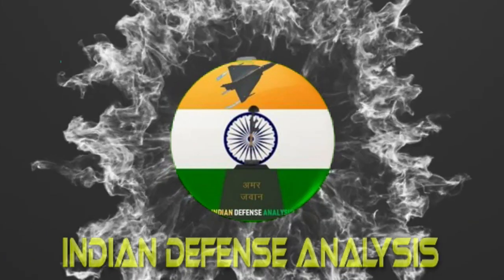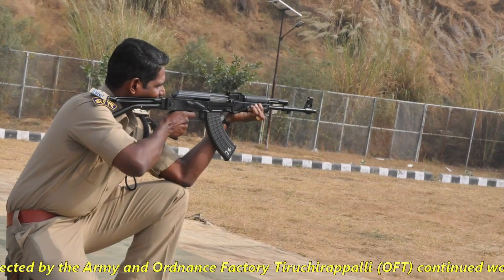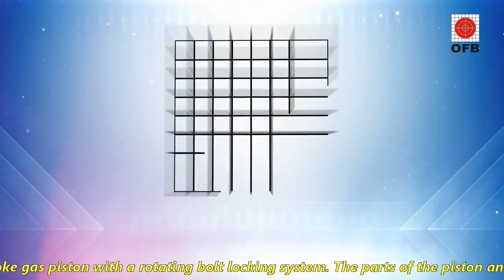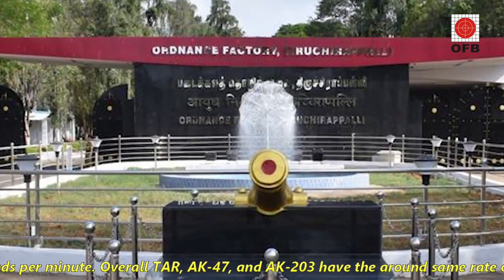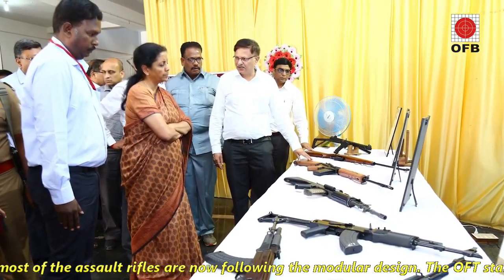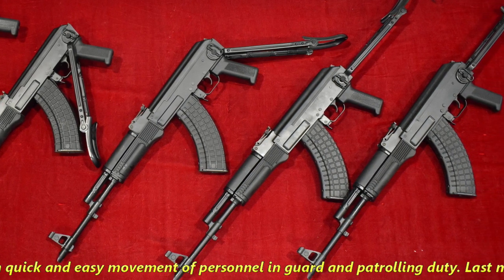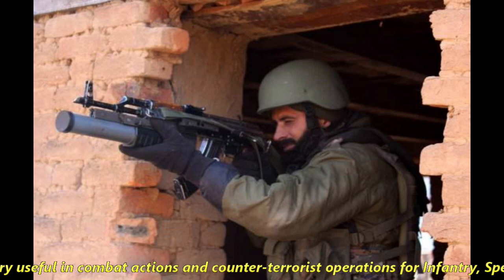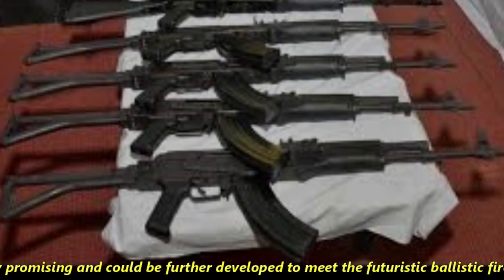TAR 7.62 X 39 MM Caliber: OFB Launches Down Folding Butt version & UGBL for TAR & AK-47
In today’s video, we will be discussing about three topics, first we will try to understand TAR short of Trichy Assault Rifle & its capability, the second one is an update related to its butt folding version and last one is UGBL (Under Barrel Grenade launcher) for TAR & AK-47 by Ordinance Factory Tiruchirappalli. So, let’s get started. Initially two version of TAR was developed, one based on FN FAL while another based on basic Kalashnikov Design while using the same AK-47 7.62x39mm rounds. The FN FAL version was later rejected by the Army and Ordnance Factory Tiruchirappalli (OFT) continued working on the Kalashnikov variant what we know as TAR. Now, let’s quickly look into the specifications of the TAR. TAR is a gas operated 7.62X39mm Assault Rifle. The Rifle has machined mono-block receiver body & fibre reinforced polymer magazine with steel inserts. It can fire in two modes which is single shot & automatic. The automatic mode is designed to destroy the enemy by firing in burst mode in short series, group or single targets at a range up to 500m.  However, the destructive effect of the TAR is up to a range of 1350m. The action of the rifle is the long stroke gas piston with a rotating bolt locking system. The parts of the piston and it's working are similar to INSAS. It has a fixed stock and is quite large - not meant for conceal carry. It quite represents the AK-12 with mixed parts of other AK variants. TAR can generate muzzle velocity in bullet between 710-715m/s.  It supports typical AK-47 curved magazines with 30 rounds. The overall weight of the rifle is 3.4KG with Magazine & 2.9KG without Magazine. TAR has Rate of Fire of 600-650 rounds per minute with a practical rate of fire being 120-125 rounds per minute. Overall TAR, AK-47, and AK-203 have the around same rate of fire & muzzle velocity. AK-203 exceeds in rage with iron sight when compared with TAR. Talking about its reliability, over 15,000 rounds were fired to test the TAR’s life cycle and over 2,400 for reliability which is impressive because if you look at AK 203 official data, its barrel is capable of firing 2200 rounds without any issues. The TAR made up of solid metal which is considered to be studier than the AK-203, which is made up of sheet metal. TAR does not feature Picatinny rail however, this can be integrated based on requirement as most of the assault rifles are now following the modular design. The OFT started developing the TAR in 2015 and established a production line in 2017 after successful in-house trials. The first batch of 200 TAR weapons was issued to Chhattisgarh Police in March 2017. CRPF has also placed an order for 6137 TAR rifles and received the first lot of 500 TAR rifles in March 2020. Recently on 25th August, OFT has launched TAR Rifles in two variants i.e., Fixed butt and side folding butt versions. The overall length of TAR-Down folding butt is 900mm in butt open condition and 650mm in butt folding condition. The Down folding butt version aids in quick and easy movement of personnel in guard and patrolling duty. Last month, OFT has also launched 40X 46 mm UBGL for TAR and AK-47 for the purpose of launching high explosive grenades at enemy targets. Its range is 400 Meters and Weight about 1.6 Kg.
The 40 X 46 mm Under Barrel Grenade Launcher is a single shot, breech loaded launcher intended for increasing the fire power drastically by using variety of grenade. The soldier will have an option to fire both TAR/AK-47 bullets and explosive grenades at enemy troops to destroy and prevent them from marching forward.  The UBGL can be easily attached to the rifle in less than a minute.  The 40 mm UBGL is very useful in combat actions and counter-terrorist operations for Infantry, Special Forces, Law Enforcement Units and anti-Naxal and jungle warfare operations. Overall TAR is an emerging as a better, improved and refined version of Kalashnikov than Ghatak thanks to its better milled receiver, wide configuration of stocks available and more ergonomic to modern-day soldier.